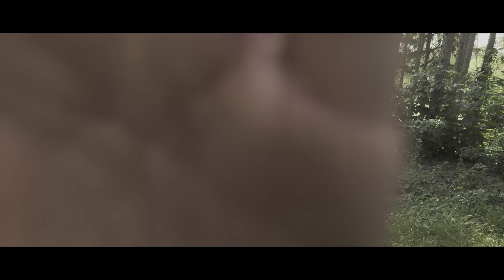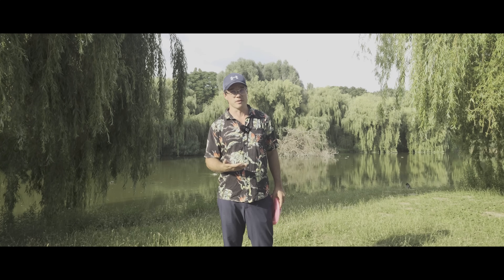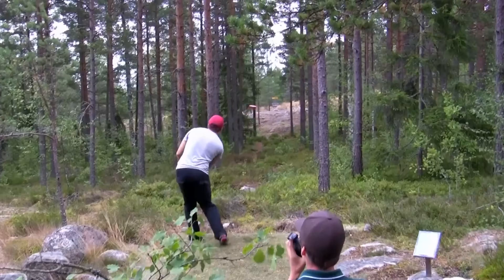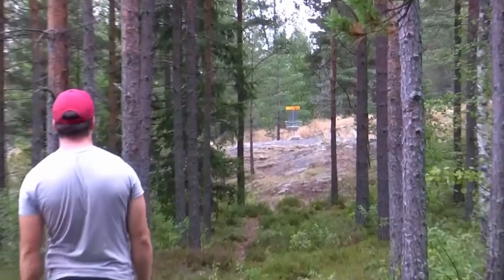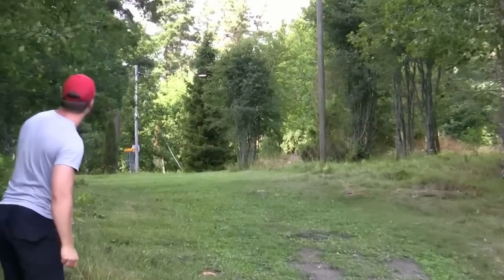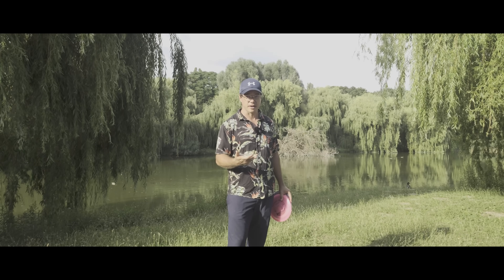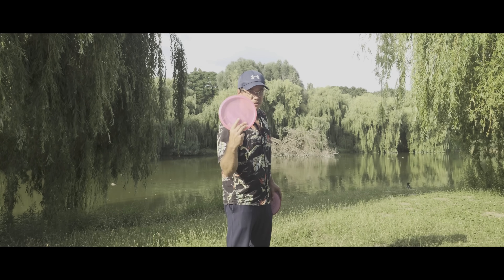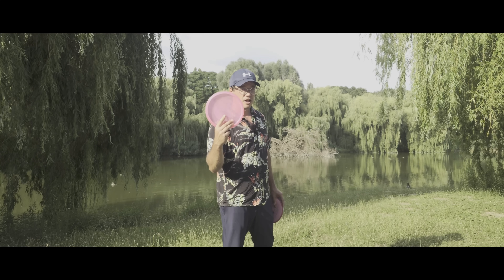You don't care to learn proper FOREHAND? Learn this instead (it will save you strokes)